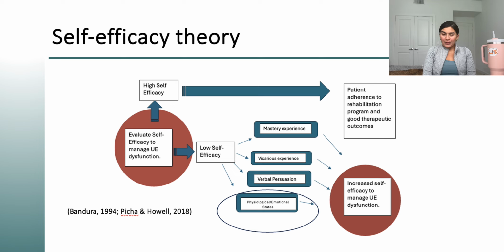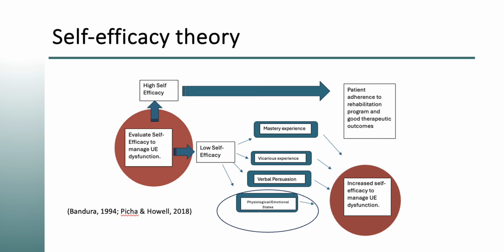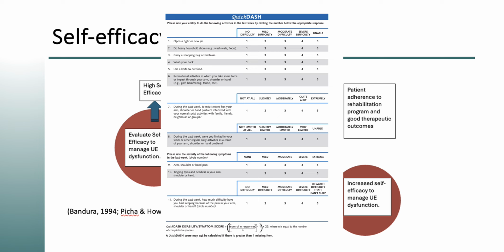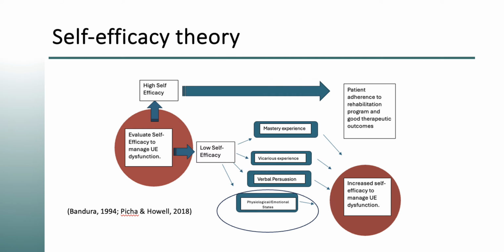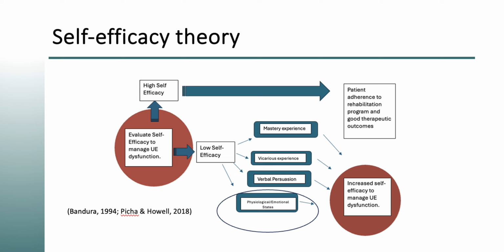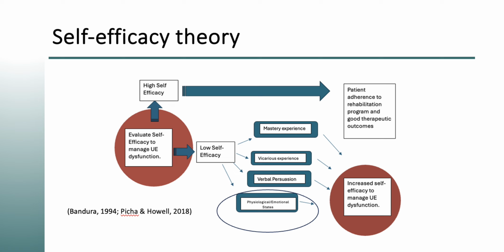TheraFlex Yoga - 2: Yoga as a hand therapy intervention: Self-efficacy theory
In this video, we explain the self-efficacy theory to address clients' psychosocial challenges with upper extremity injuries by assessing their reduced confidence in completing therapeutic activities and home exercise programs.

This video series, Yoga-Based Occupational Therapy for People with Upper Extremity Dysfunction: An Educational Video Series, was created in partial fulfillment of the requirements for the Doctor of Occupational Therapy degree at the University of St. Augustine for Health Sciences.

References

Bandura, A. (1977). Self-efficacy-toward a unifying theory of behavioral change. Psychological  Review, 84(2), 191–215.

Picha, K. J., & Howell, D. M. (2018). A model to increase rehabilitation adherence to home exercise programmes in patients with varying levels of self-efficacy. Musculoskeletal Care, 16(1), 233–237.